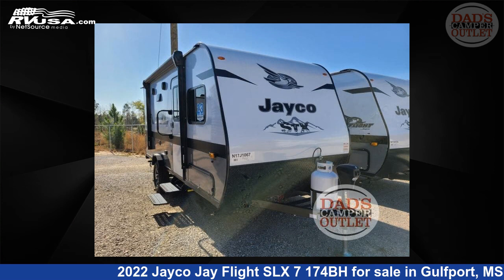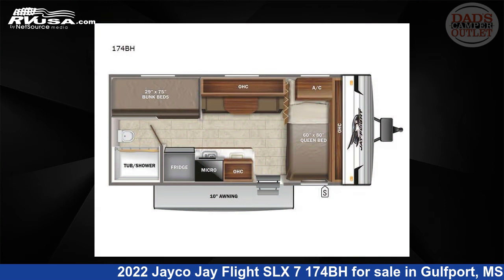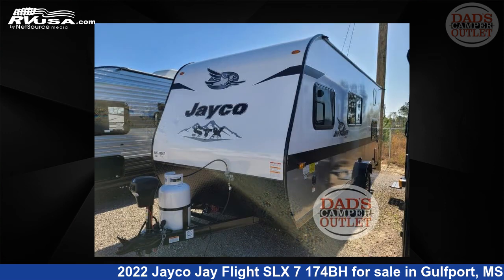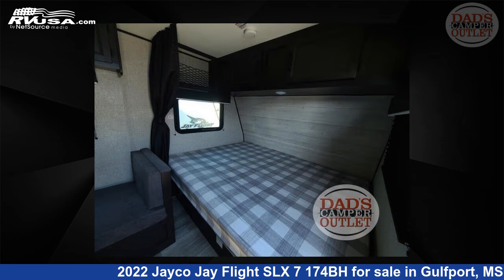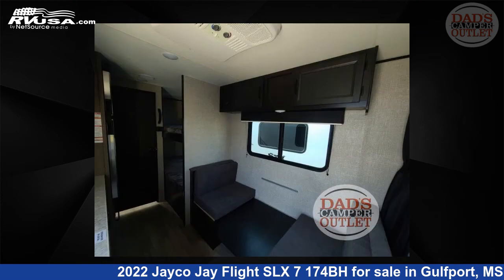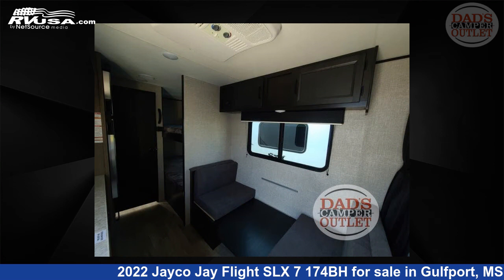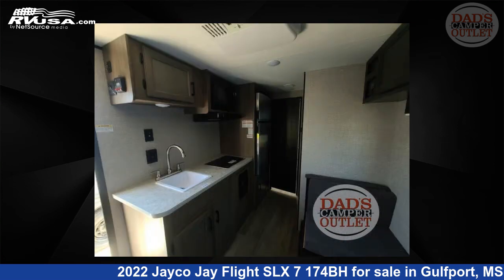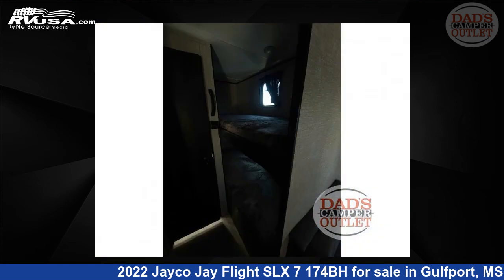Marvelous 2022 Jayco Jay Flight SLX 7 Travel Trailer RV For Sale in Gulfport, MS | RVUSA.com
This 2022 Jayco Jay Flight SLX 7 174BH is a Travel Trailer RV. It is located in Gulfport, MS 39503 and is offered for sale by Dad's Camper Outlet. This New Jayco Is 21' 0" in length and features sleeps 5, and 20 gal fresh water capacity. The floorplan layout of this Travel Trailer features Bunkhouse, Front Bedroom.